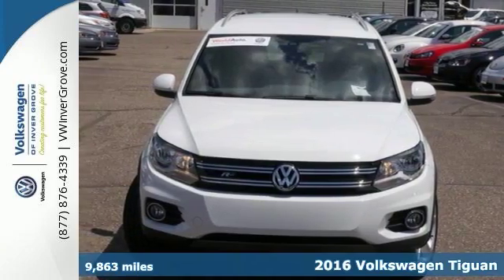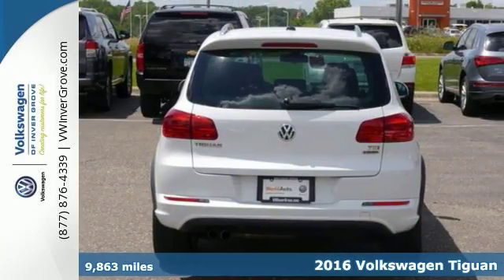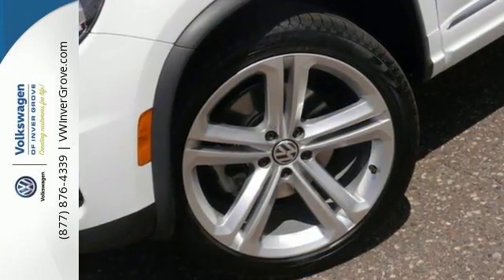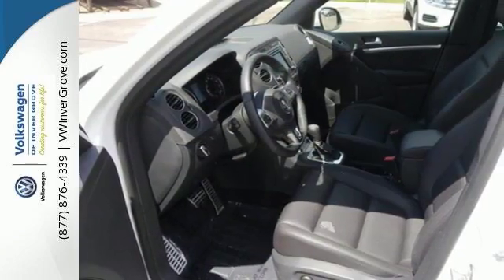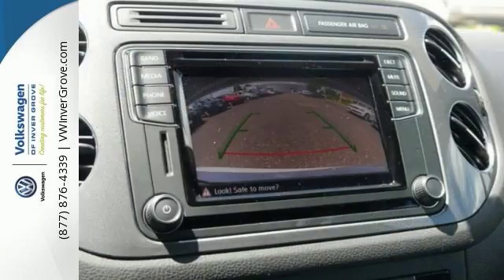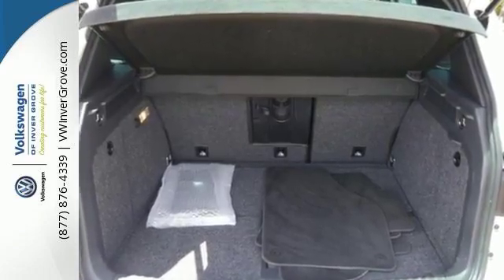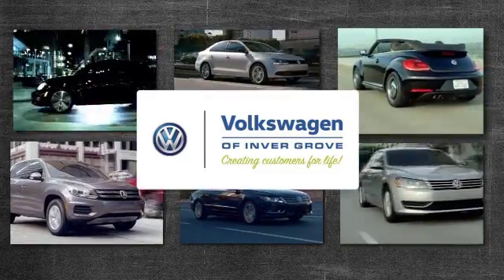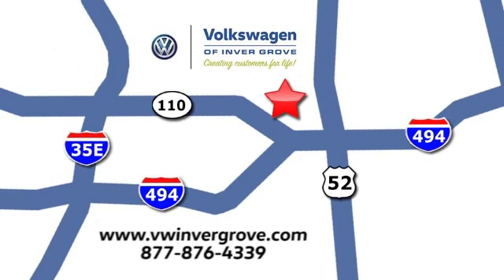Used 2016 Volkswagen Tiguan St-Paul MN Minneapolis, MN G79379P - SOLD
Year: 2016
Make: Volkswagen
Model: Tiguan
Trim: 4MOTION 4dr Auto R-Line
Engine: 2.0 L 4 Cyl. Cyl.
Transmission: 6-Speed A/T
Color: Pure White
Interior: Charcoal Black
Mileage: 9863
Stock #: G79379P
VIN: WVGBV7AX8GW031059
FREE LIFETIME POWERTRAIN WARRANTY!!! WORLD AUTO CPO!! THE VOLKSWAGEN WORLD AUTO CPO PROGRAM GIVE YOU AN ADDITIONAL 2 YEARS OR 24,000 MILES OF BUMPER TO BUMPER COVERAGE! THIS WAS A CORPORATE VEHICLE! LOW MILES! WHY BUY NEW WHEN YOU CAN GET THIS CERTIFIED PRE-OWNED FOR LESS WITH MORE COVERAGE! Tiguan R-Line receives handsome 19-inch alloys peering out from beneath fender extensions, premium lighting (bi-Xenon headlamps with LED daytime running lamps), along with matching side skirts and a liftgate spoiler. On the inside, sportier accommodations include aluminum trim and a flat-bottom steering wheel with paddle shifters. 4-motion! CALL TODAY TO CONFIRM AVAILABILITY.

Address:
1325 50th Street East